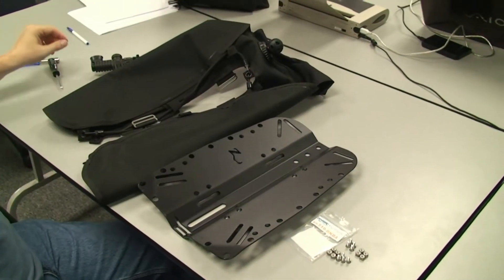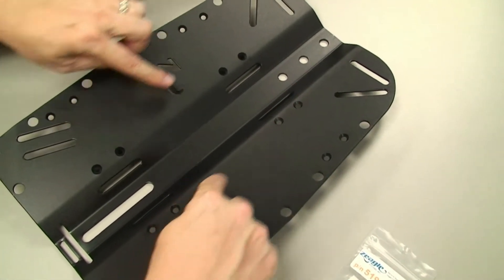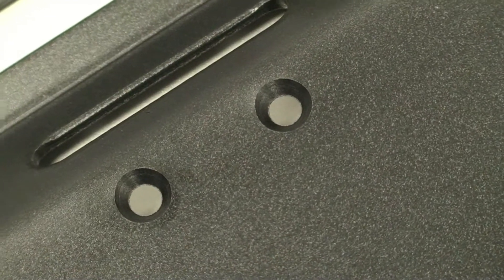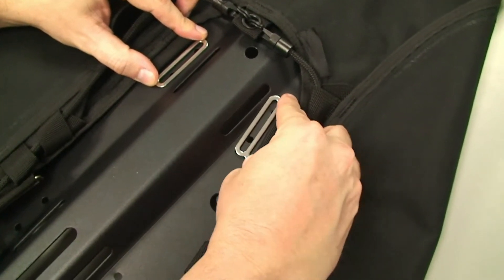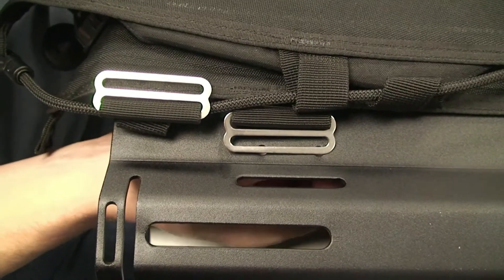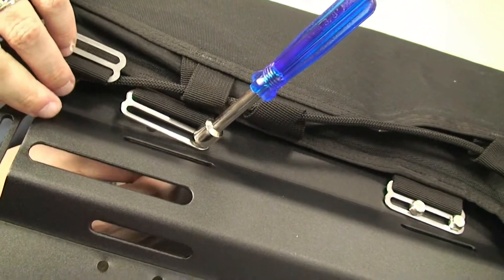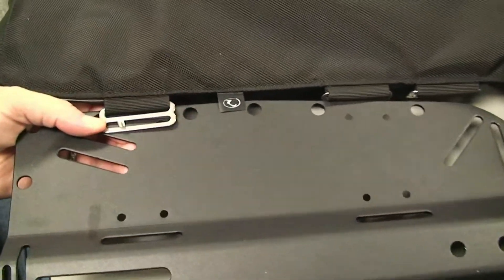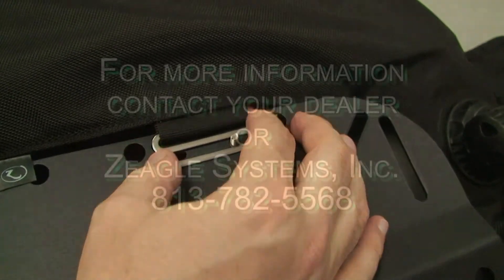Installing a Zeagle bladder onto a metal backplate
Installing a Zeagle bladder assembly onto a metal backplate using the included hardware (p/n 519-BKBA). Although the backplate shown is a Zeagle product these instructions can be applied to most all metal backplates available.

Check with your Zeagle dealer for compatibility between different products.